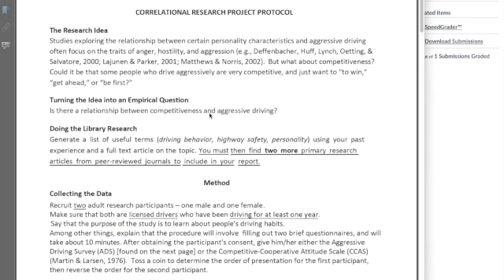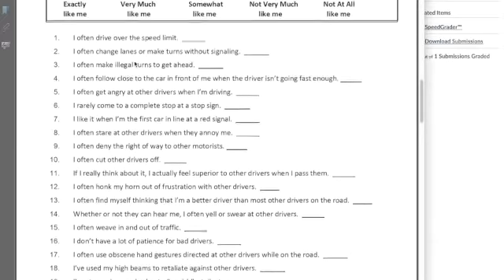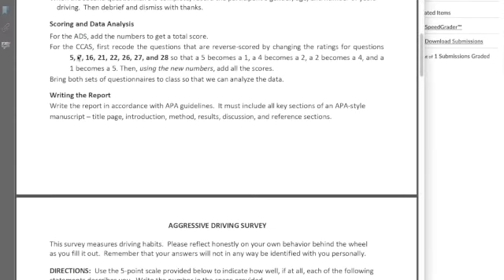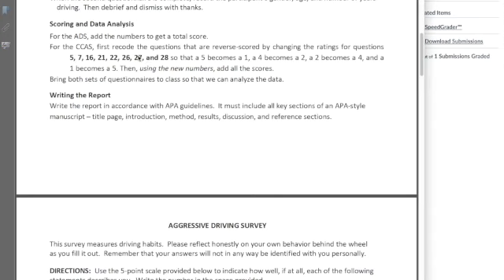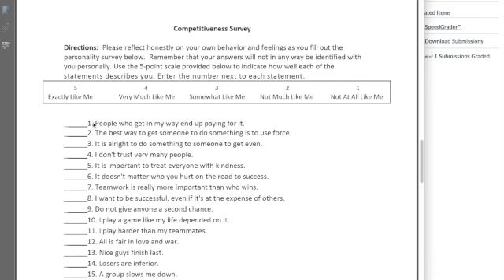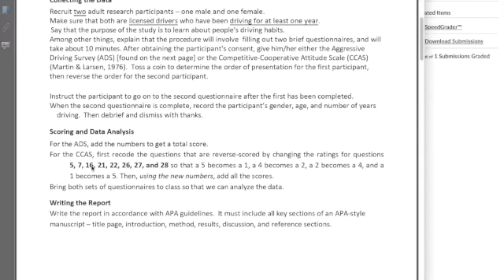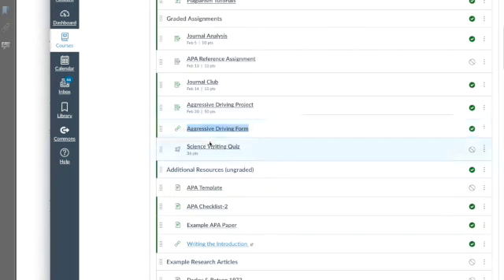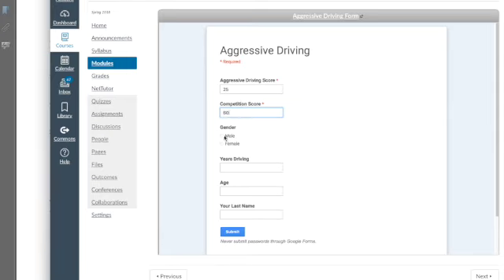Aggressive Driving Video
This video is about Aggressive Driving Video